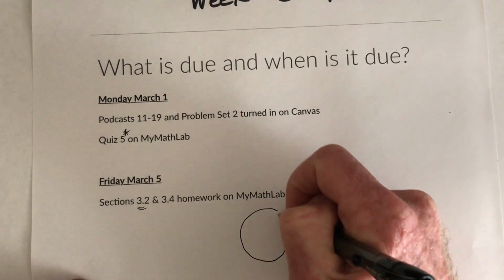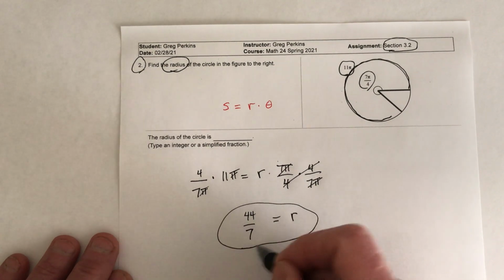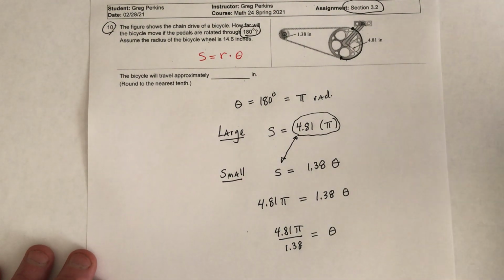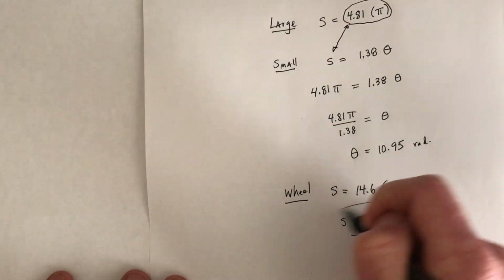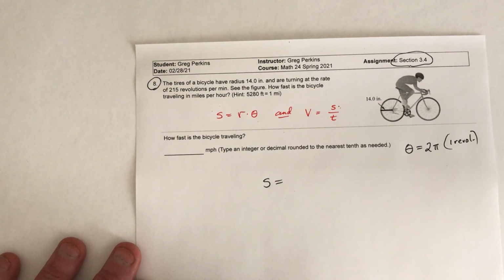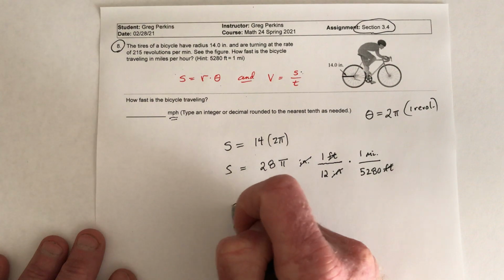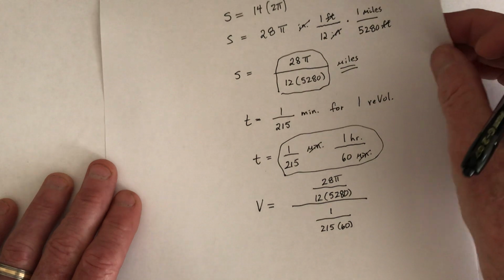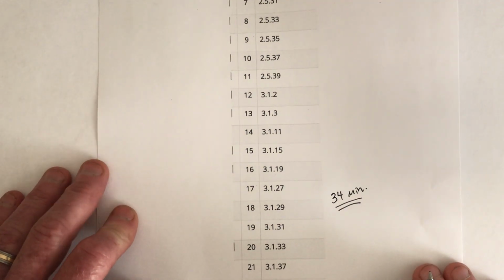Week 6 in Trigonometry